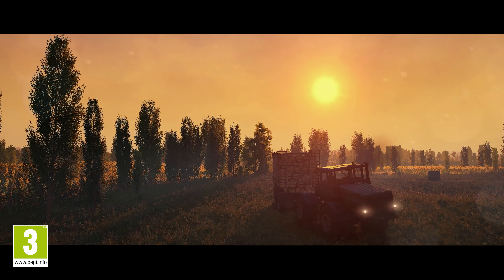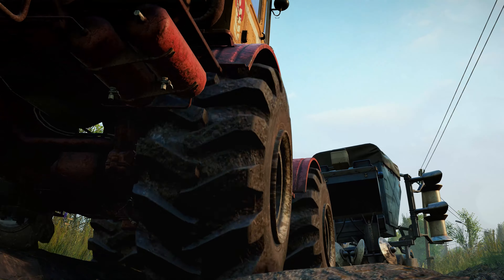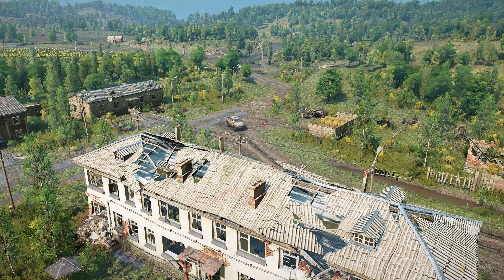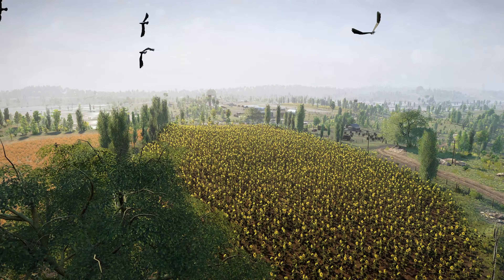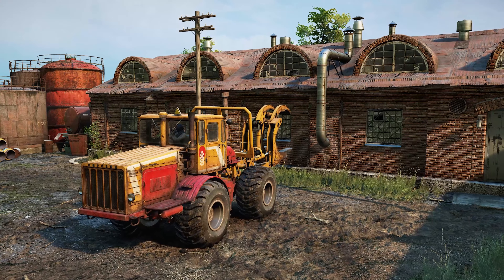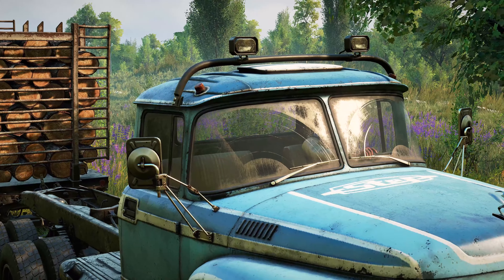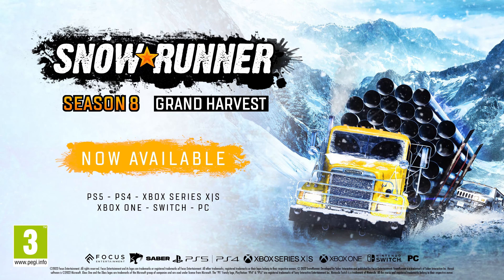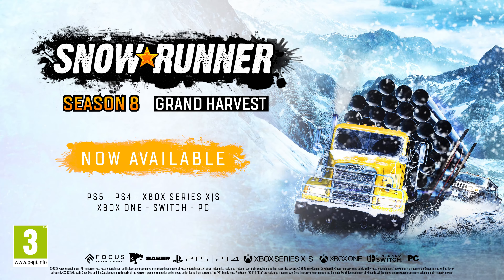Snowrunner - Season 8 Grand Harvest Overview Trailer | PS4, PS5